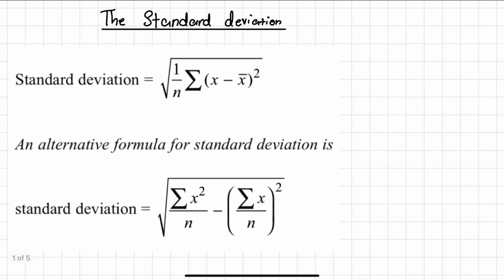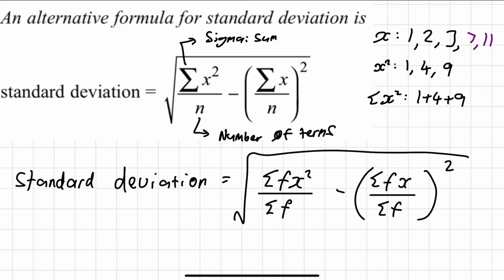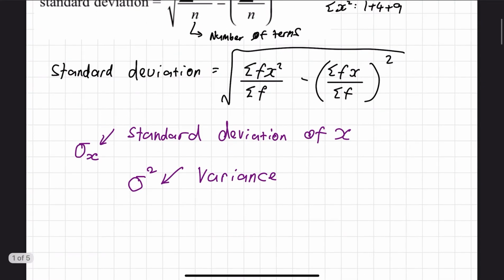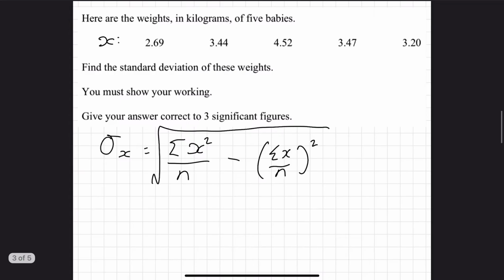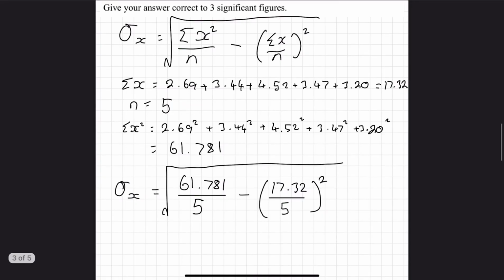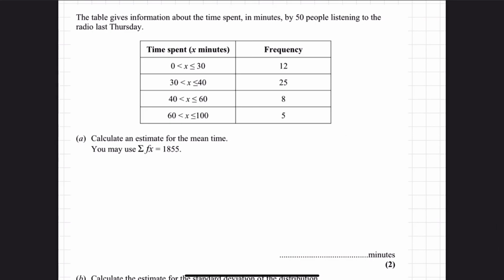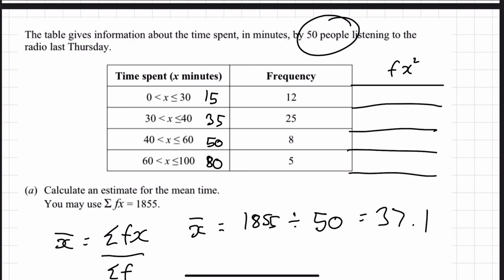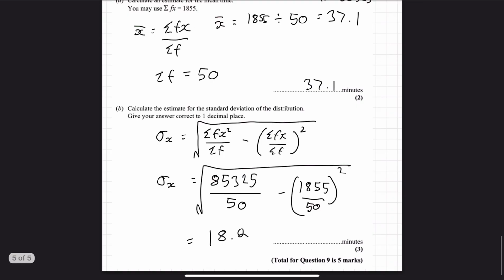GCSE Statistics: Calculating the Standard Deviation